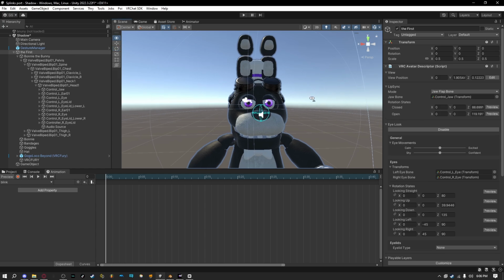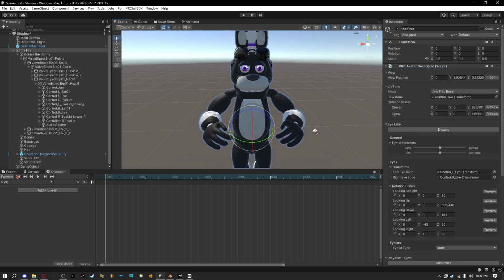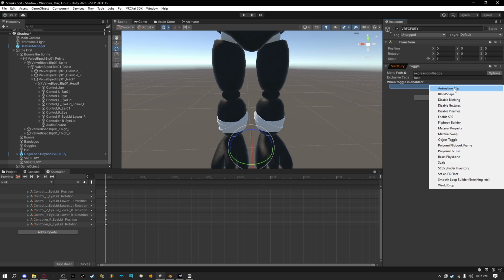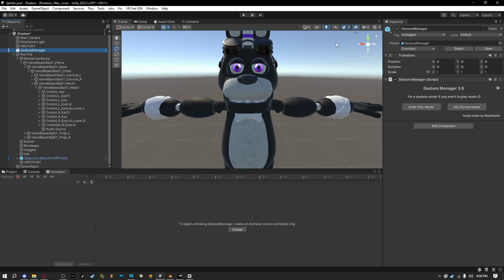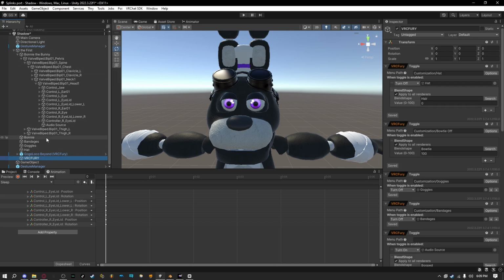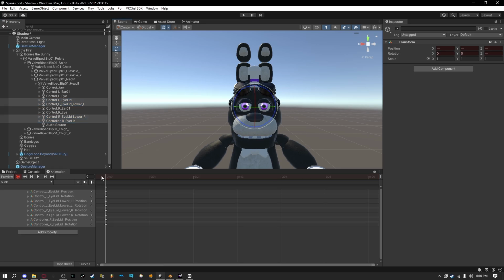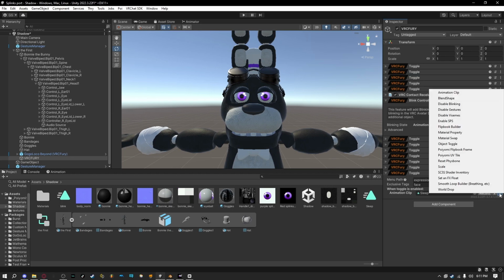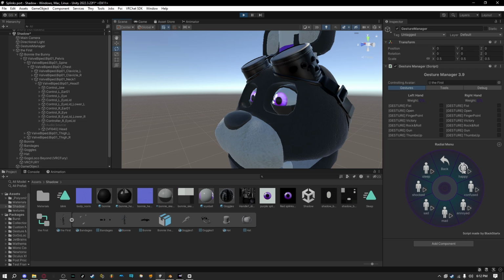Splinks Expressions Tutorial VRCHAT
i made this because some of my friends wanted help on making expressions on their vrchat ports, but i decided to share it with everyone since there isnt verry many good tutorials on expressions for avatars like these. sorry if its not verry good im terrible at tutorials lmao